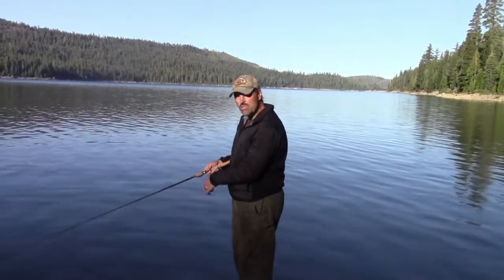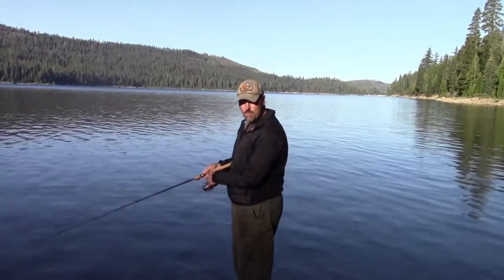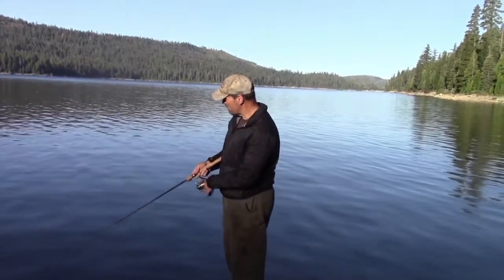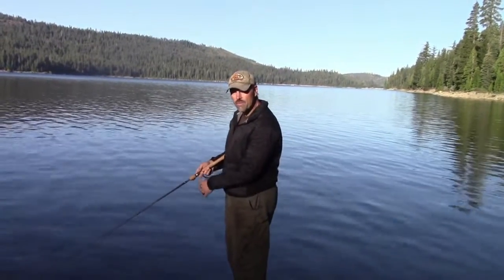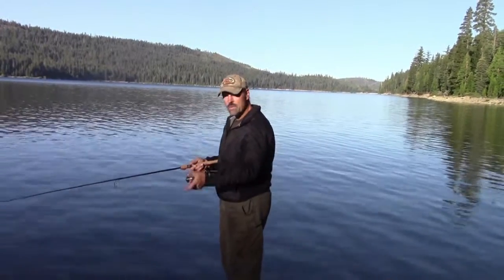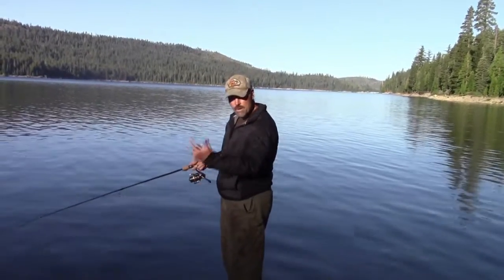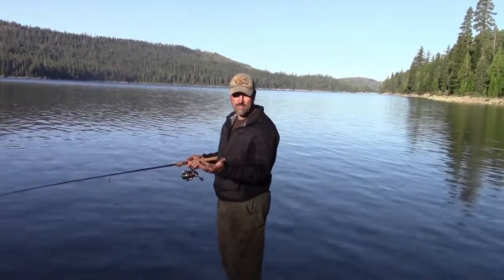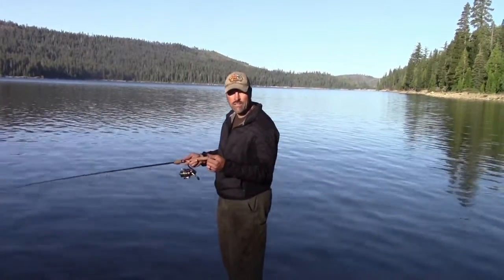Kastmasters For Trout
Kastmaster Spoons For Trout: Join Cal Kellogg as he talks about how to catch trout using Kastmaster Spoons.

Here are some links to other videos that may be helpful if your goal is to catch lake or reservoir trout while bank fishing: